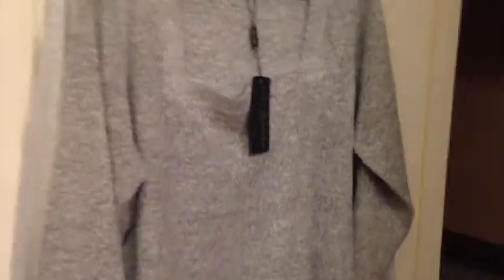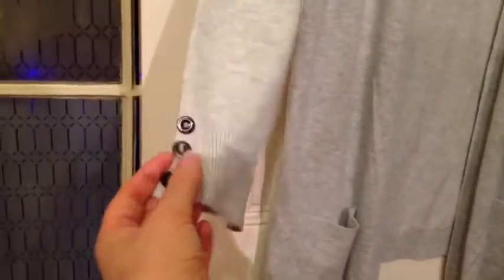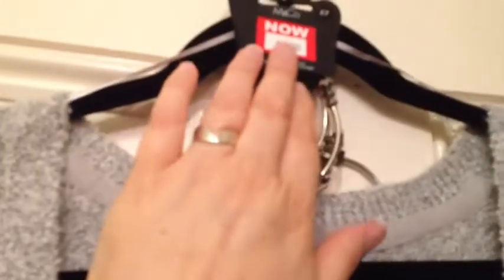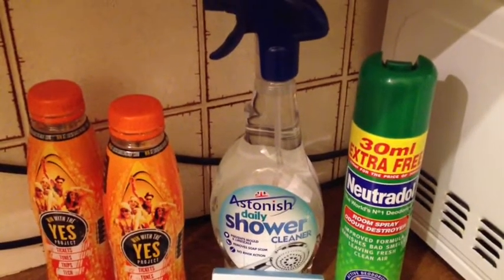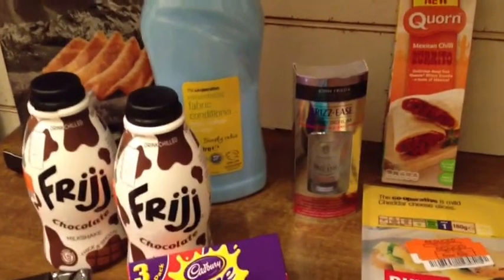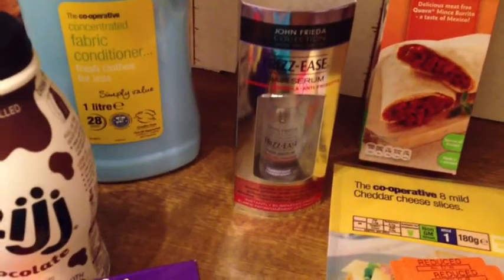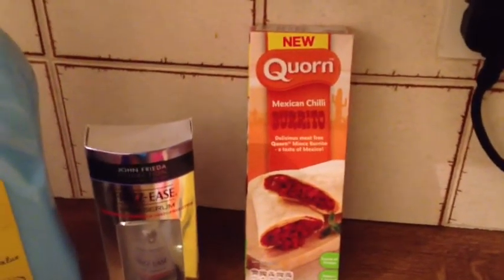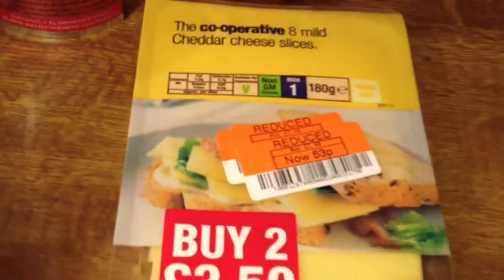V.E.D.A. #05 - Bargain Haul - clothing, food & more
I'm uploading every day in April this year, aka V.E.D.A. (Vlog Every Day in April)